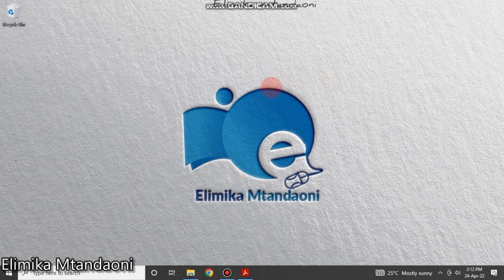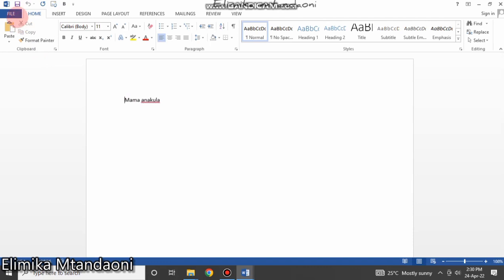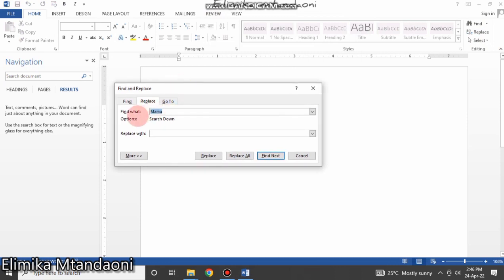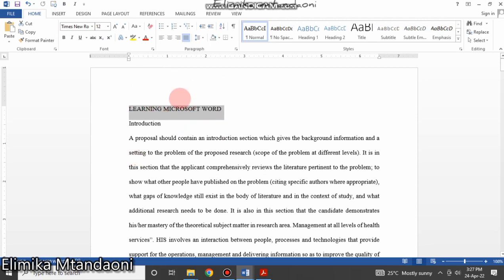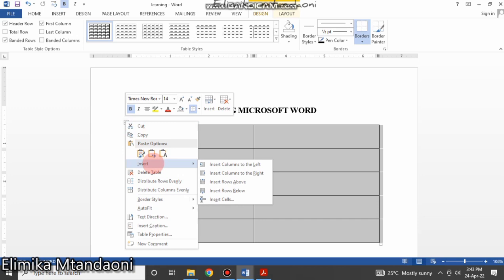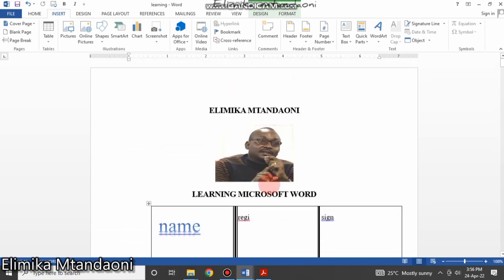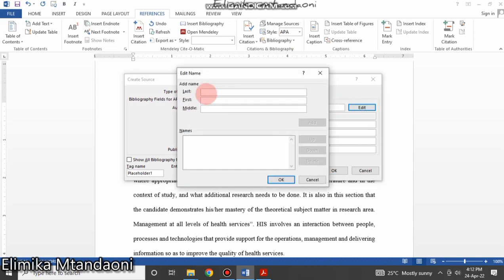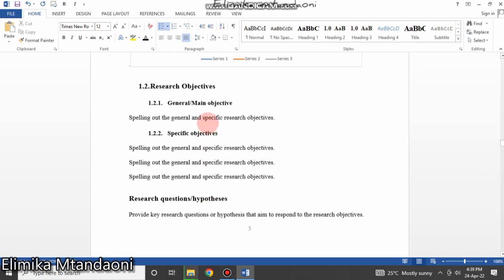Master Microsoft Word Basics in 1 hour and 30 Minutes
In this tutorial, we will cover the fundamental features and tools of Microsoft Word that every beginner should know. We will go through the basics of formatting, editing, and saving documents, as well as essential features like headers and footers, page numbering, and spell check. By the end of this video, you will have a solid foundation of knowledge to create professional documents and increase your productivity using Microsoft Word. Join us and master Microsoft Word basics in just 1 hour and 30 minutes!